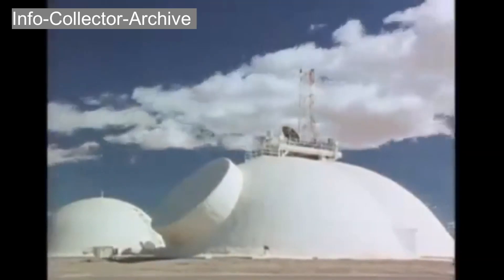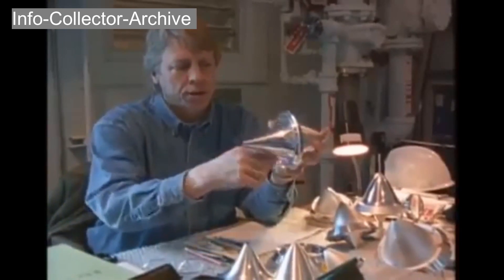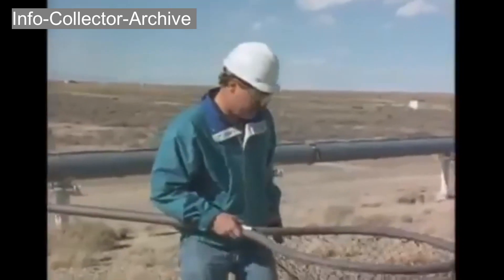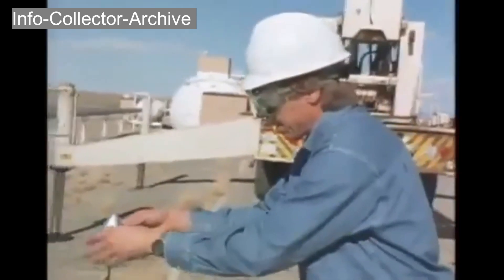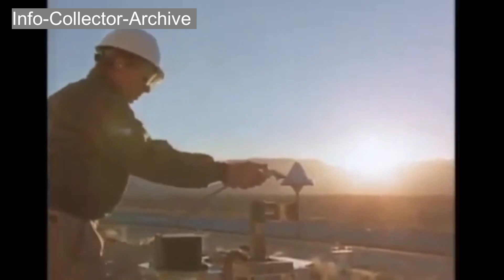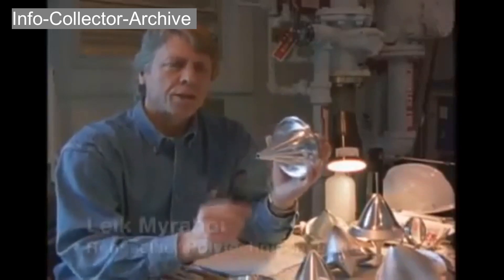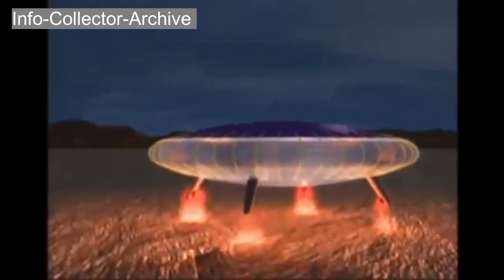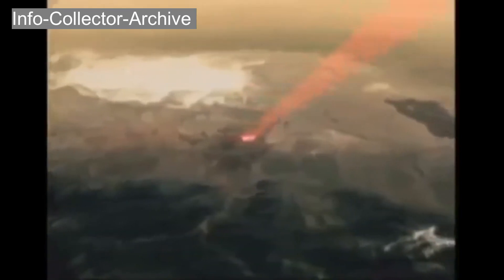Laser Powered Propulsion Spacecraft Demonstration, Light craft the goal of TTSA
The Lightcraft is a space- or air-vehicle driven by beam-powered propulsion, the energy source powering the craft being external. It was conceptualized by aerospace engineering professor Leik Myrabo at Rensselaer Polytechnic Institute in 1976, who developed the concept further with working prototypes, funded in the 1980s by the Strategic Defense Initiative organization, and the decade after by the Advanced Concept Division of the US Air Force AFRL, NASA's MFSC and the Lawrence Livermore National Laboratory.

When a Lightcraft is in the atmosphere, air is used as the propellant material (reaction mass). In space, it would need to provide the propellant material from onboard tanks or from an ablative solid. By leaving the vehicle's power source on the ground and by using ambient atmosphere as a reaction mass for much of its ascent, a Lightcraft could potentially be capable of delivering a very large percentage of its launch mass to orbit as an SSTO, a difficult task for chemical rockets. As such, a Lightcraft is distinct from a solar sail because it is dependent on the expansion of reaction mass to accelerate rather than being accelerated by light pressure alone. Within the atmosphere, the Lightcraft propulsion is dependent on the external laser power only, so propulsive power is not limited to that generated by usual on-board machinery (i.e. rockets).